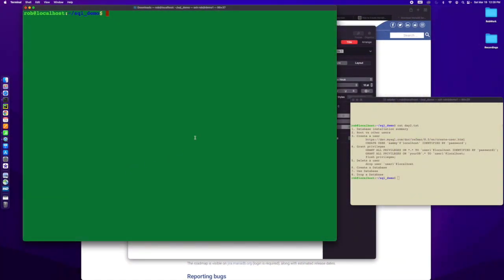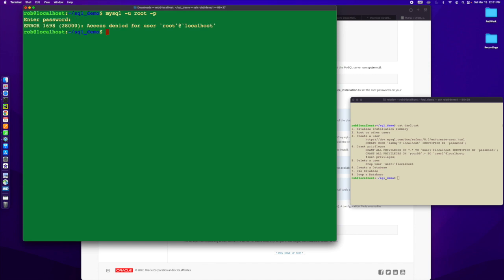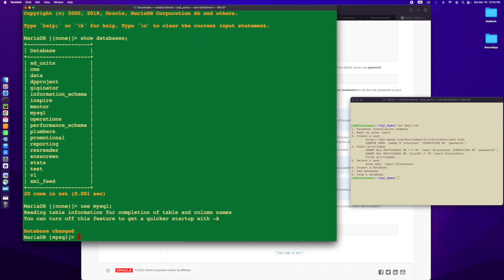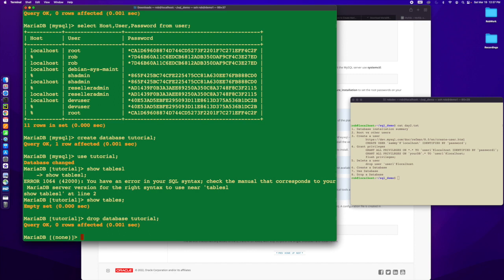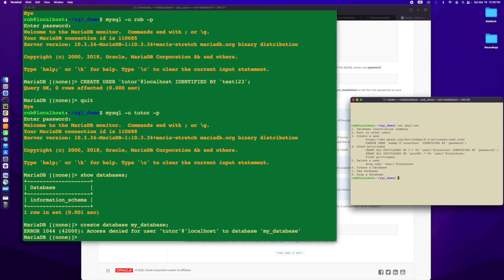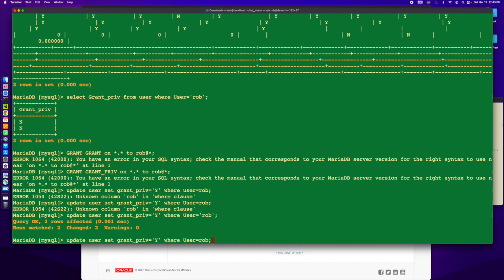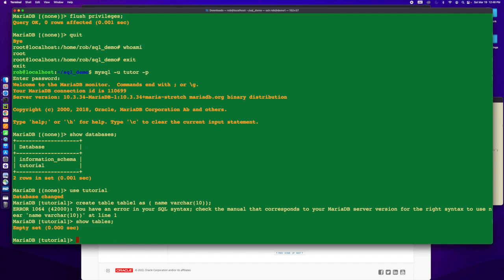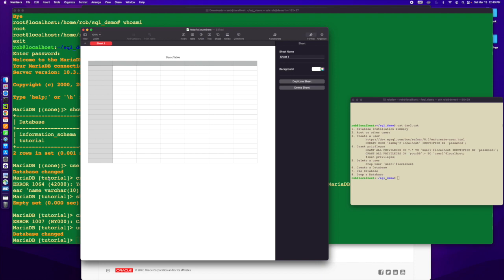SQL Tutorial - Day 2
We continue our series and install our database.

1. Database installation summary
2. Root vs other users
3. Create a user
 CREATE USER 'sammy'@'localhost' IDENTIFIED BY 'password';
4. Grant privileges
 GRANT ALL PRIVILEGES ON *.* TO 'user1'@localhost IDENTIFIED BY 'password1';
 GRANT ALL PRIVILEGES ON 'yourDB'.* TO 'user1'@localhost;
 flush privileges;
5. Delete a user
 drop user 'user1'@localhost
6. Create a Database
7. Use Database
8. Drop a Database